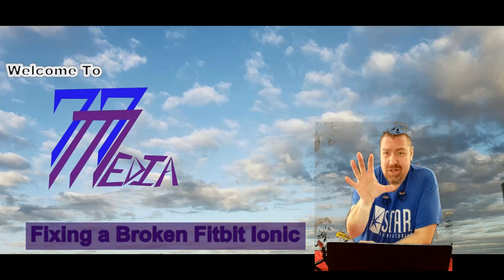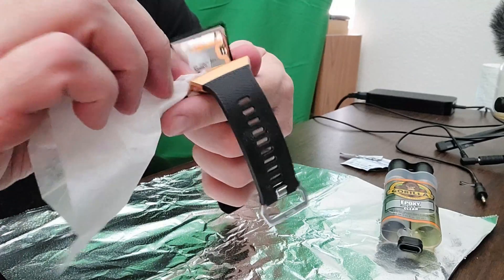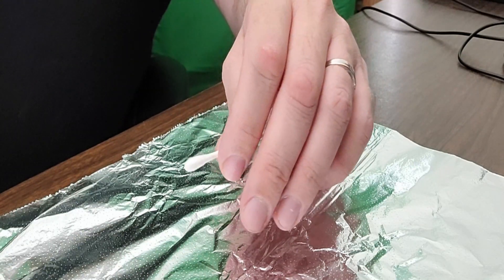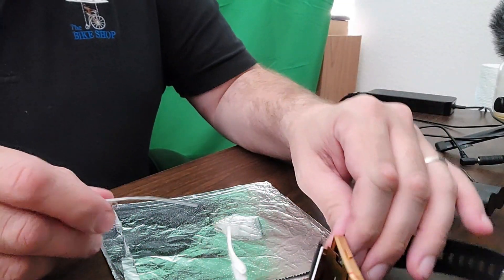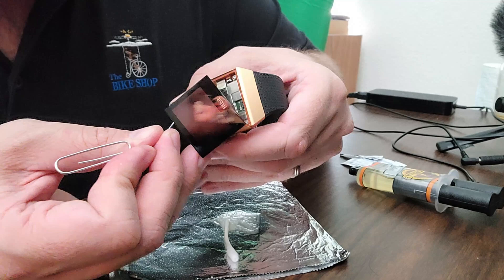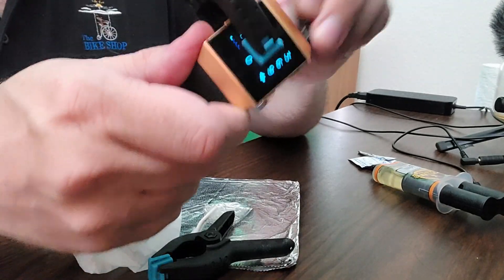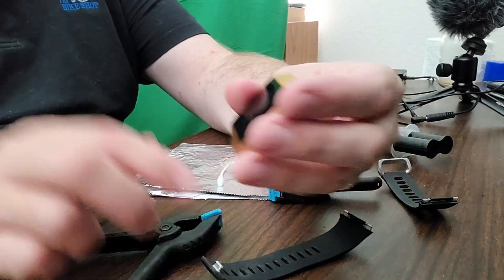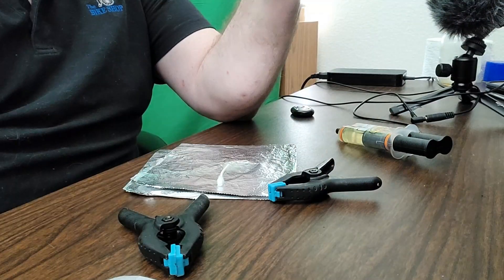Fixing a broken Fitbit Ionic - The right way?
I have a Fitbit Ionic that works well that I have had since Sept of 2019.  Over the last couple of days, the screen started having a weird feel to it.  I woke up this morning and the screen was hanging out by the flex cables that attach it to the body of the watch.  This is obviously not good.  Instead of throwing away a perfectly useful watch, I made a plan and fixed the Fitbit.

I know people have a tendency to just throw away things when they break, but why?  Fix it!

Copyright 77Media - All rights reseved